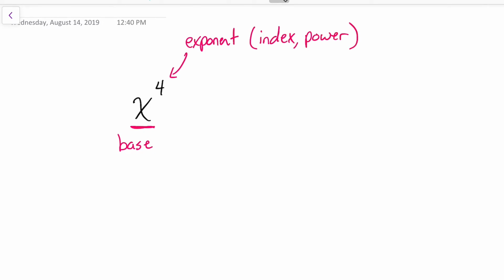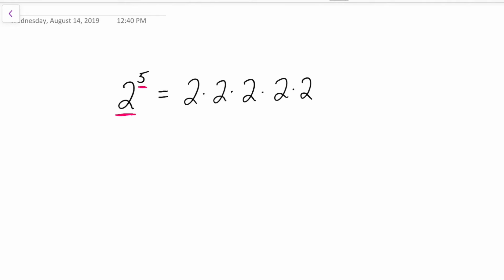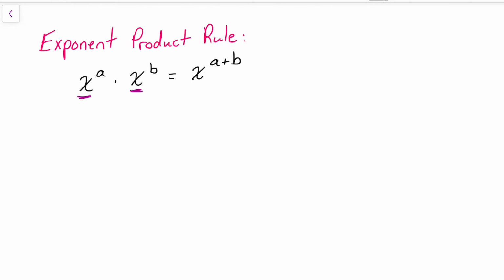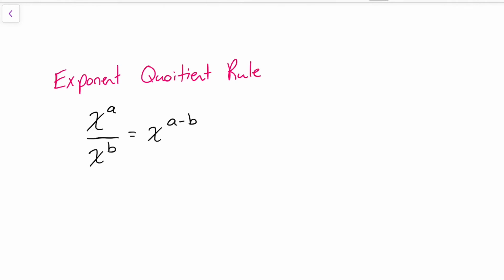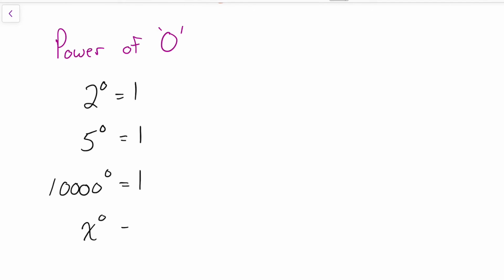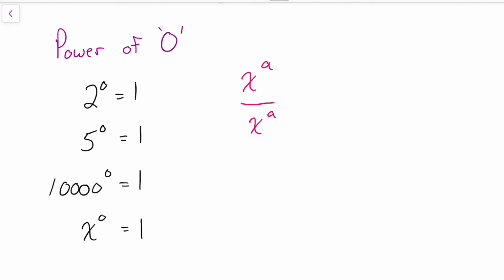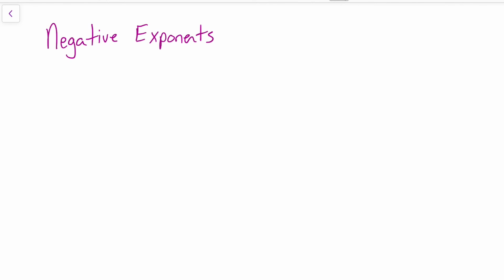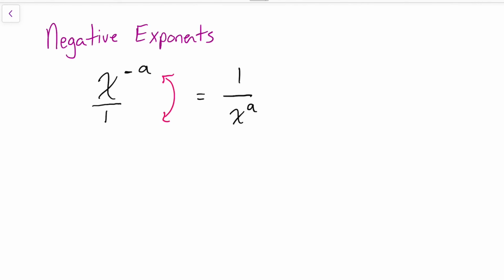Exponent Laws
This is a brief tutorial on simple exponent laws, including the product rule, quotient rule, power rule, raising to the power of 0, and dealing with negative exponents.